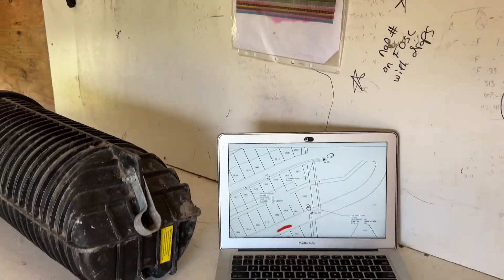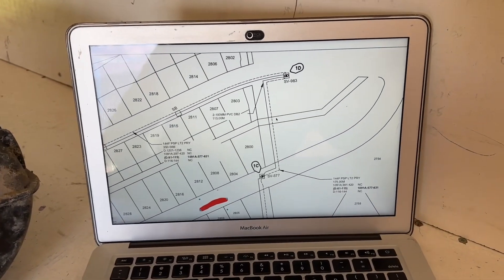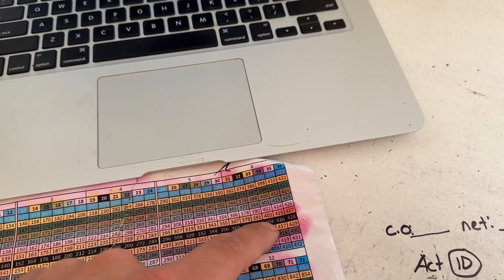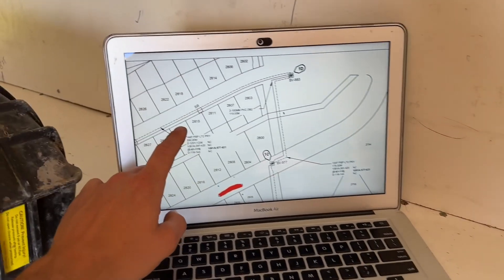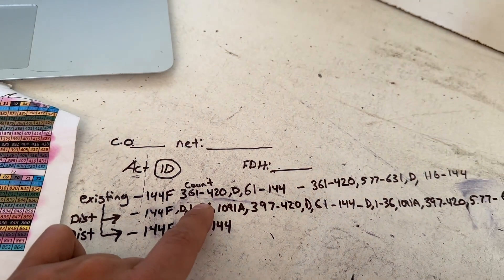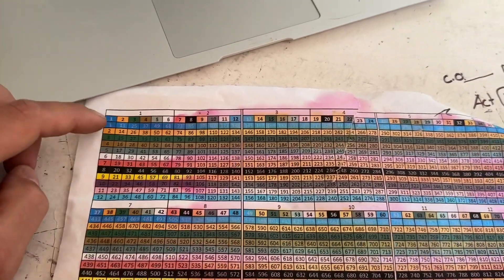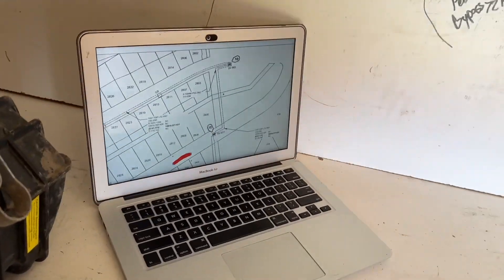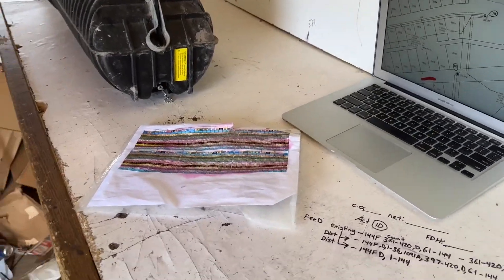Explaining Fiber Optic Splice Locations, Cable Sizes, And Counts FULL BREAKDOWN Part 1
This will be a 2 part video. This is part one where I go over the Design and splice location, cables sizes, and counts in full detail. In part 2 of the video, I will be going over the work inside the FOSC after breaking down the splice counts